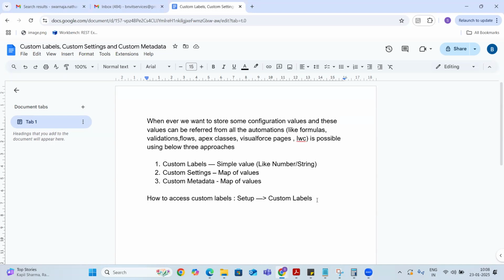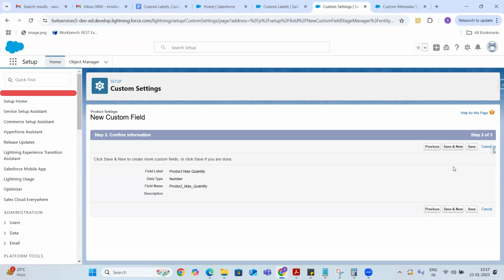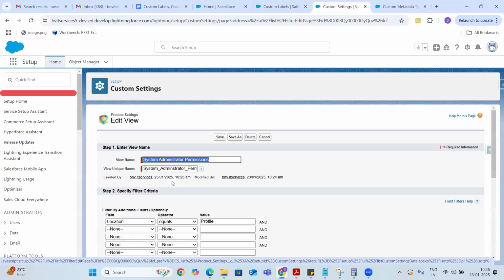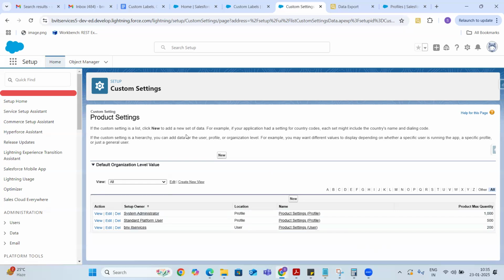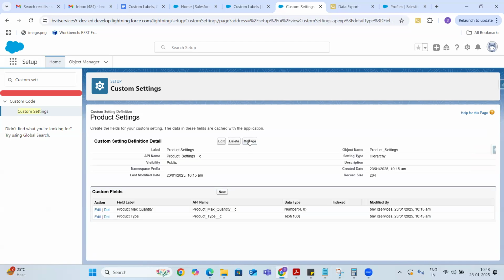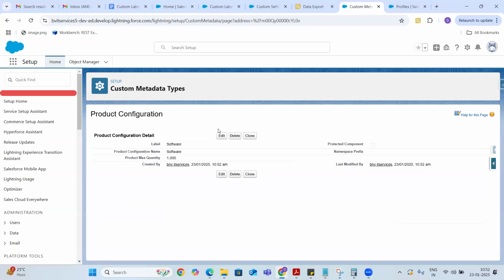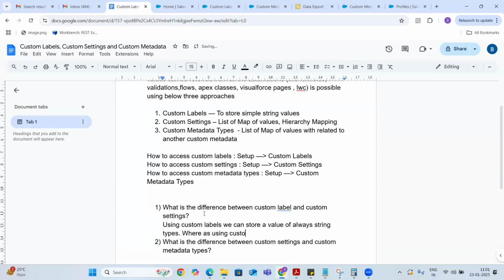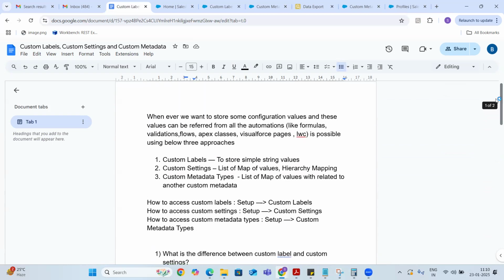Salesforce Admin - Day25 - Custom Labels, Settings and Metadata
Helps you to understand about how  to store configurable values